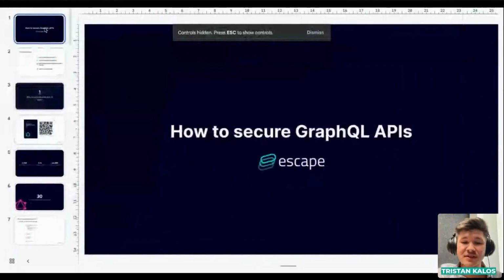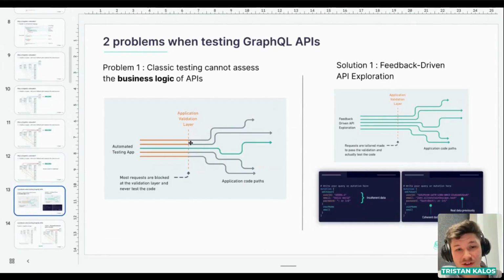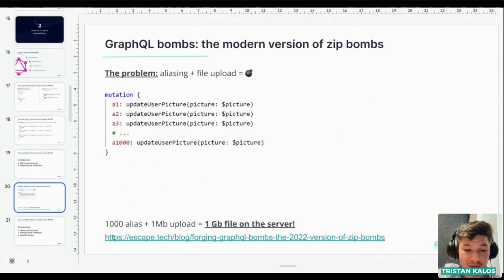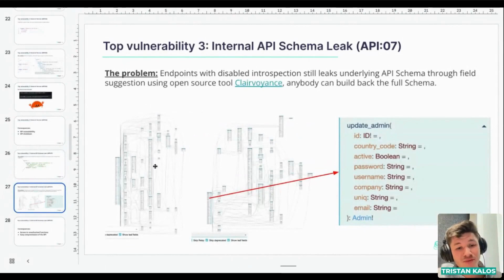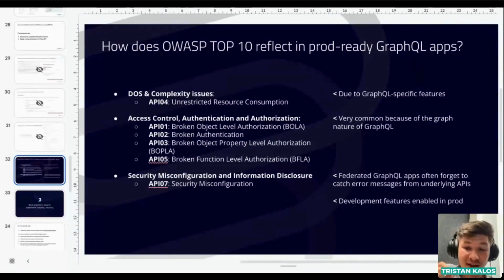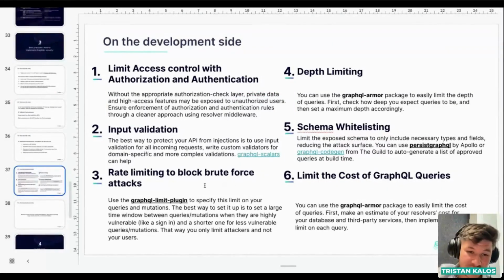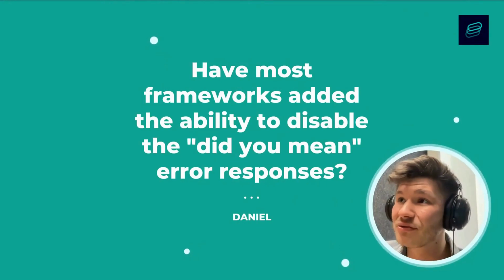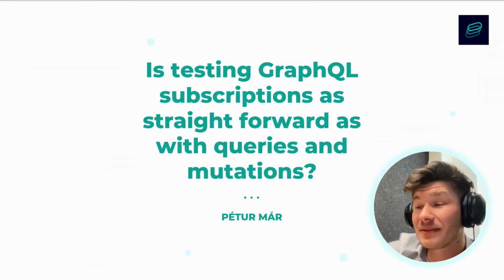How to secure GraphQL?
During this webinar, we

- Explored critical aspects of securing GraphQL APIs
- Discussed common vulnerabilities
- Shared best practices for mitigating them effectively